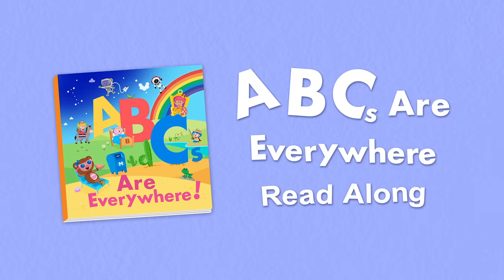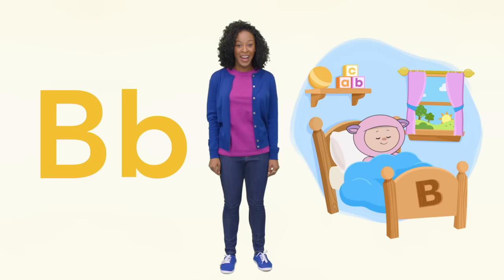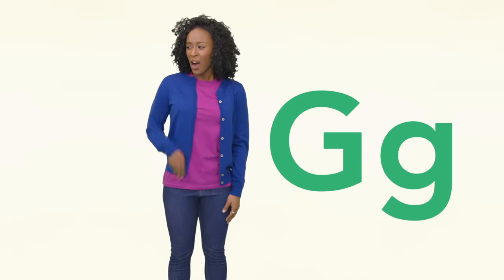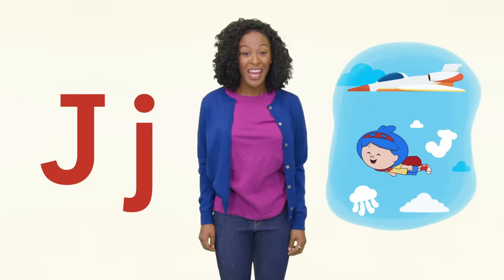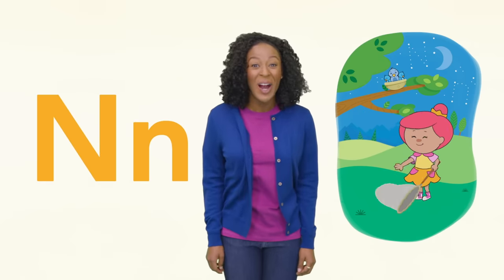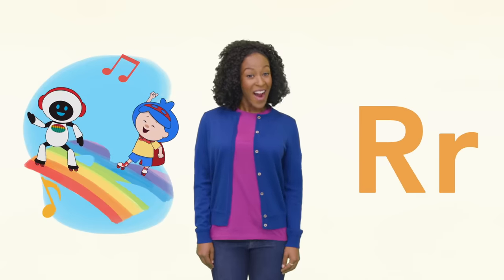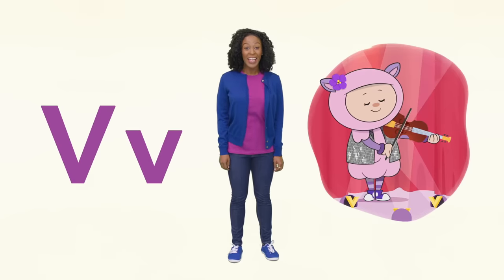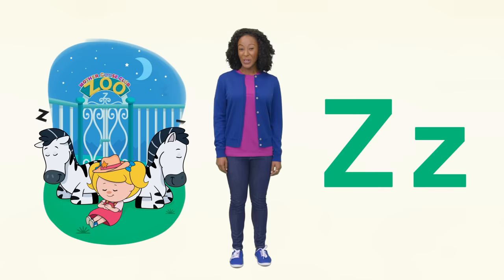ABCs Are Everywhere Read Along | Mother Goose Club Nursery Playhouse Songs & Rhymes